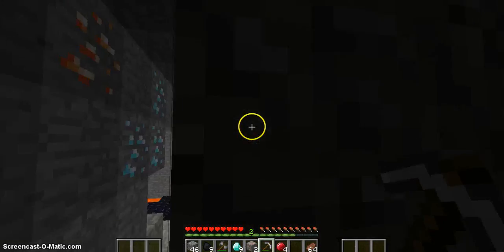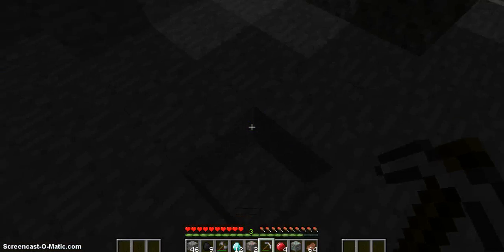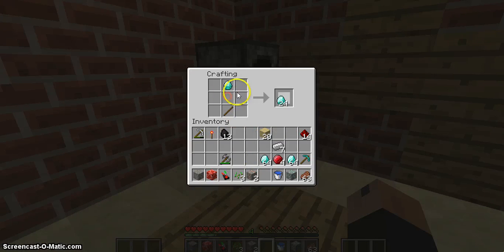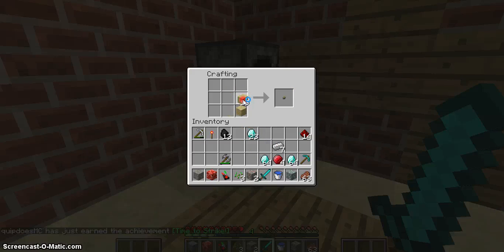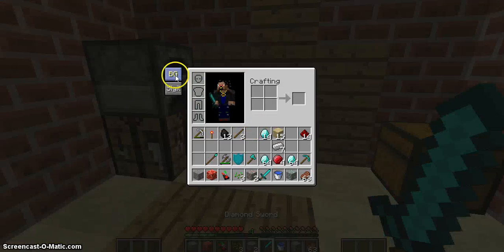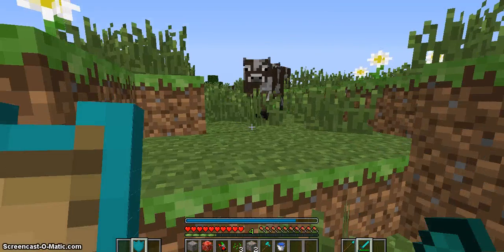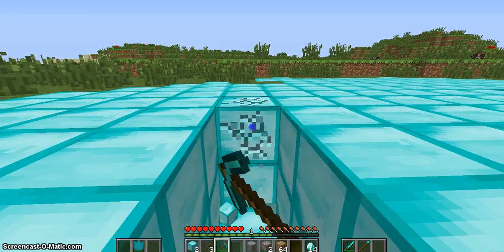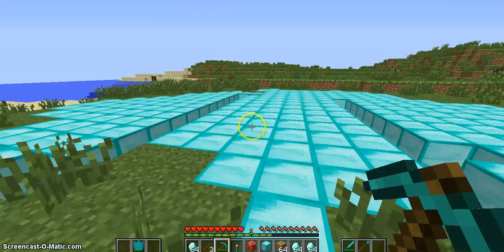modded survival 2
this is just me playing more modded survival.